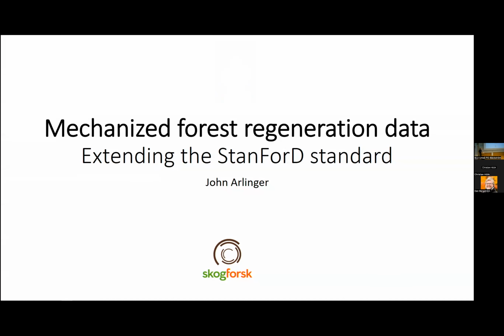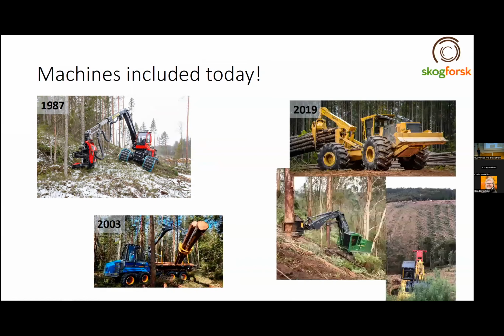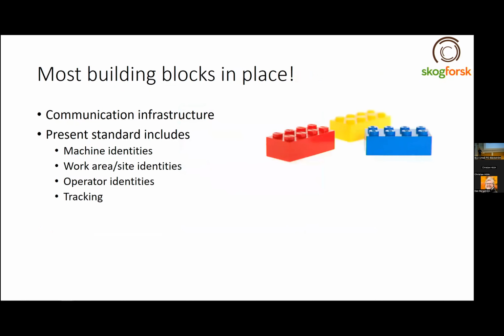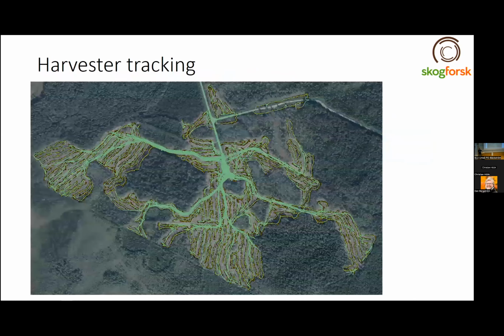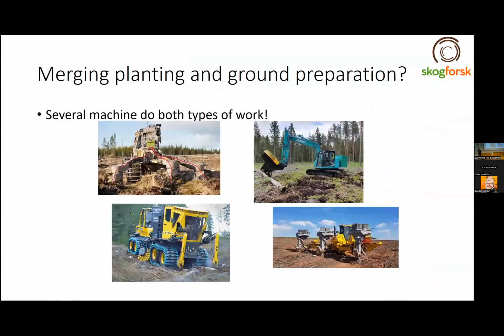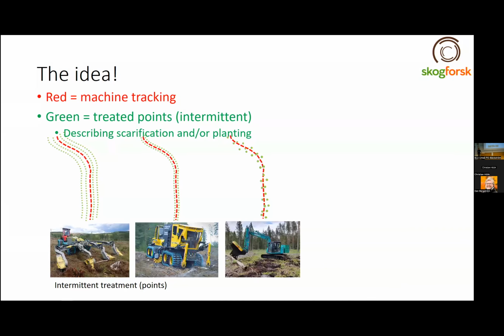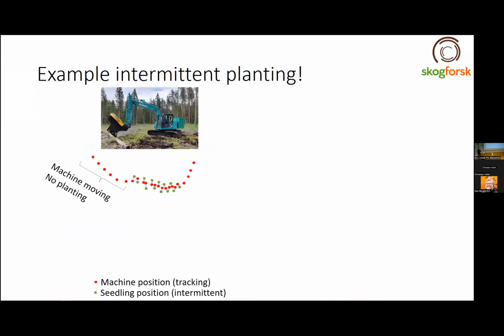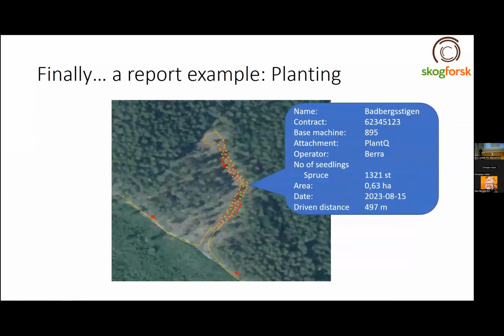"Standardization of data from mechanized scarification and ..." John Arlinger Skogforsk, 2023-08-22